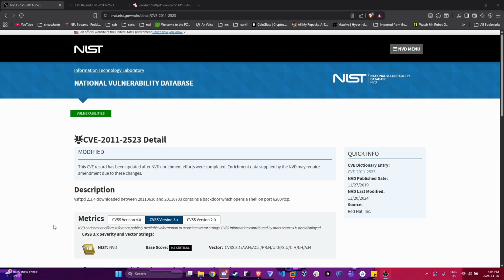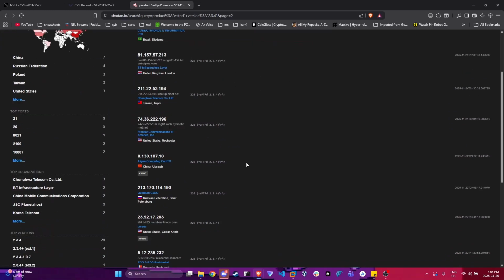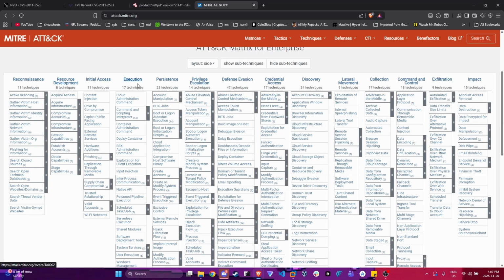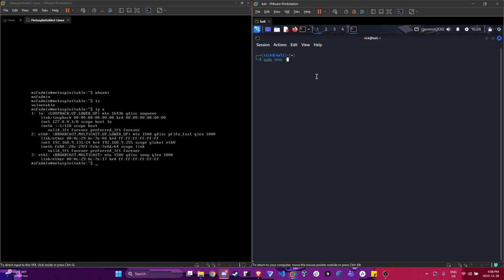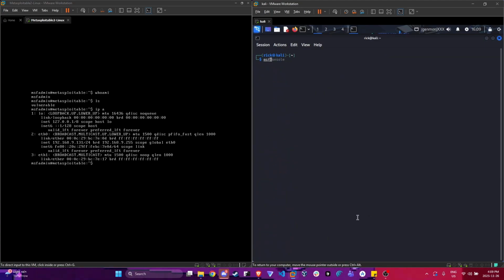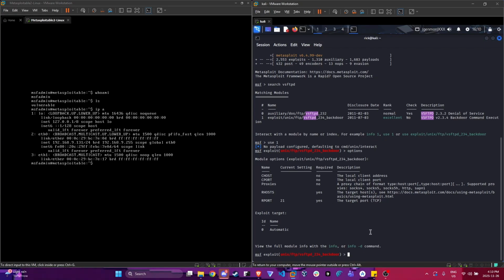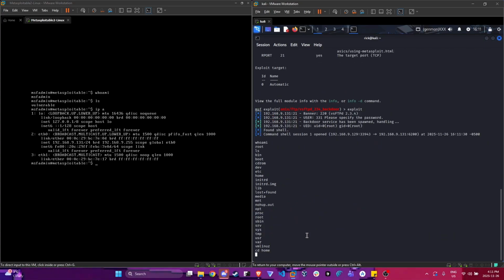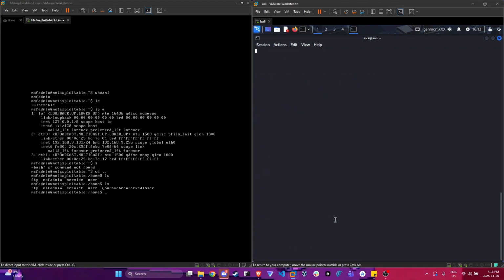How I Got Root Access in Seconds Exploiting this Vulnerability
In this video, I show you how I gained root access in seconds using the CVE-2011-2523 vulnerability in vsftpd 2.3.4. Learn step-by-step how this backdoor works and how to exploit it for educational purposes.

00:00 Intro
00:54 Shodan
02:07 MITRE ATT&CK framework
02:52 Exploiting the Vulnerability
08:00 Conclusion